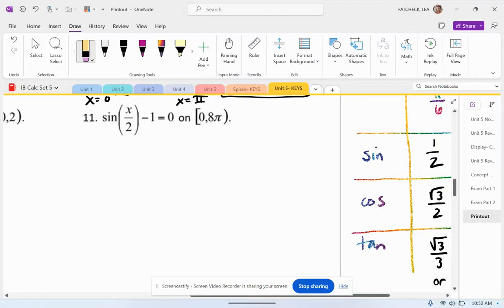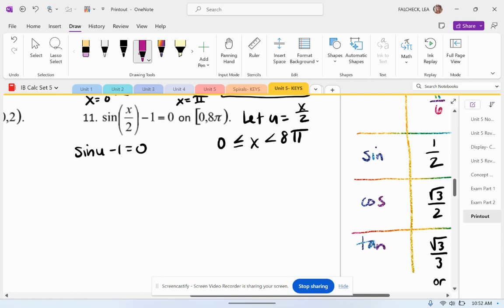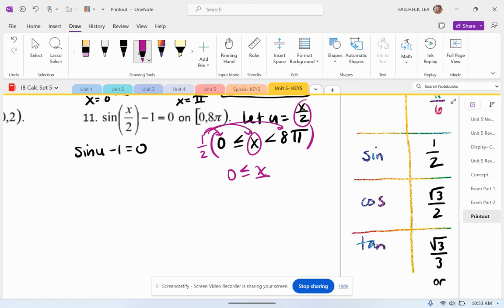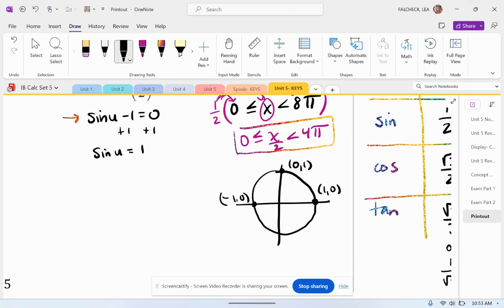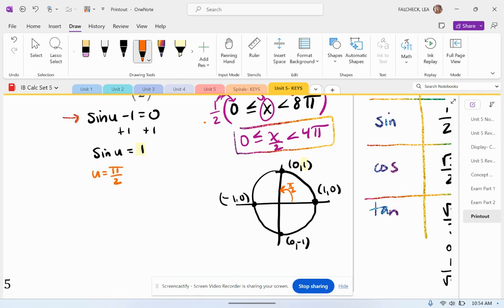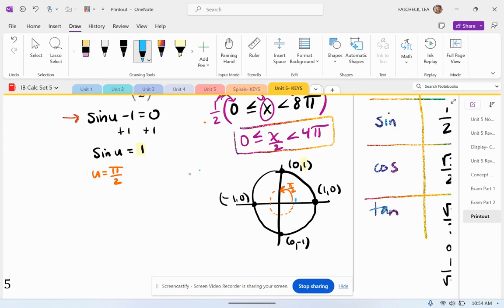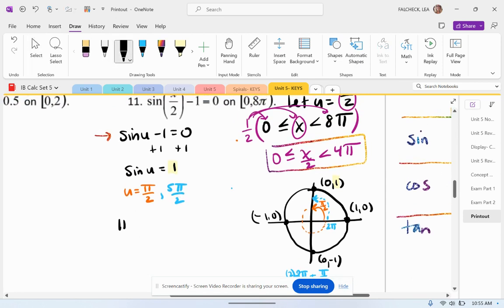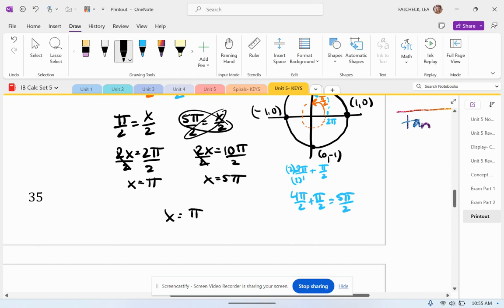Problem #11: Solving Trig Equations